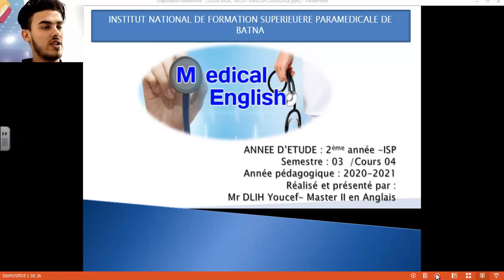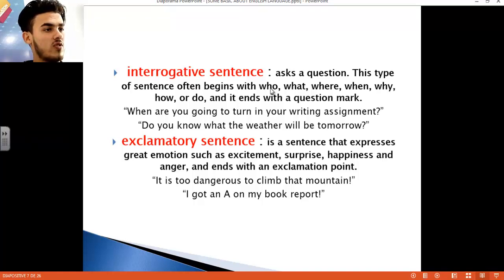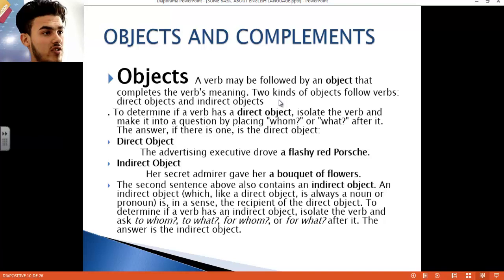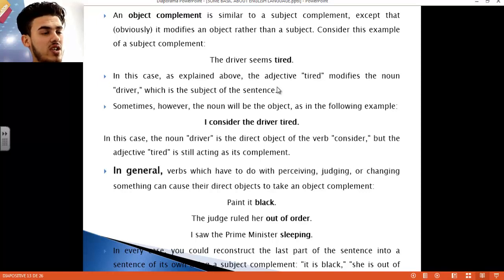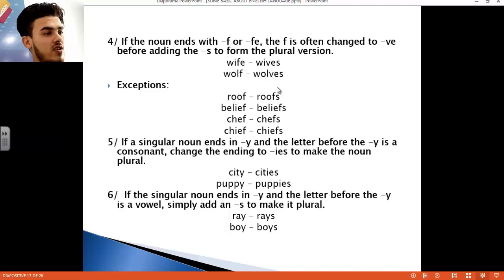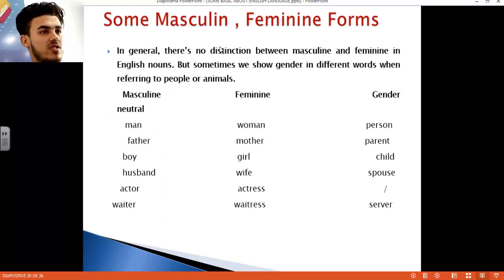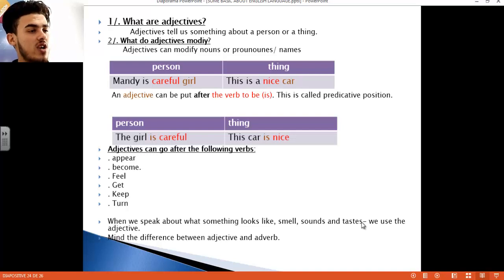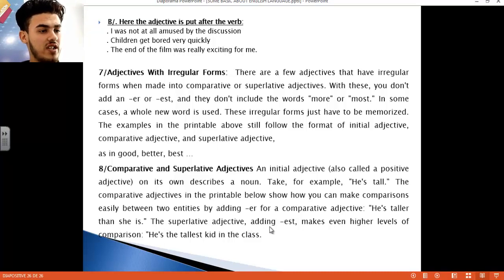INFSPM BATNA : #04 Cours anglais médicale, S3 ISP, Mr DLIH Youcef, Master II en anglais